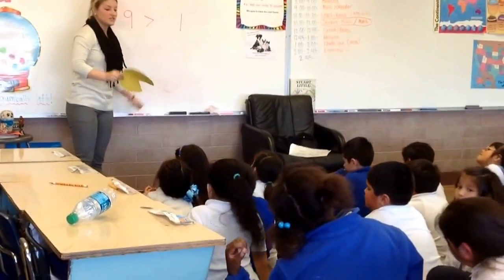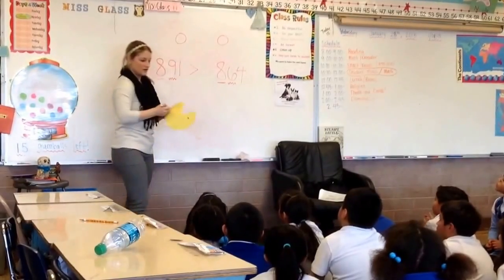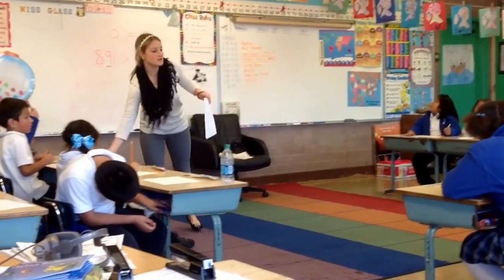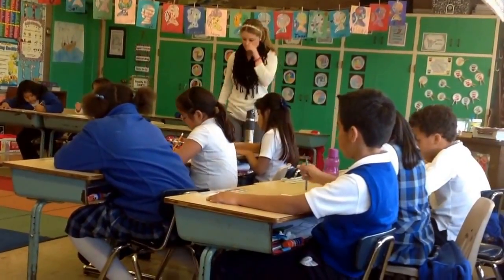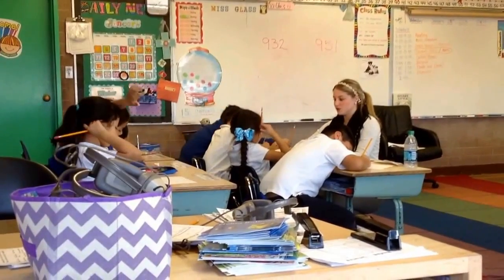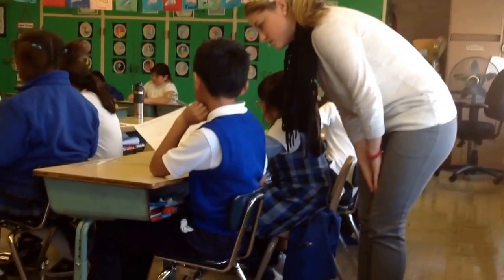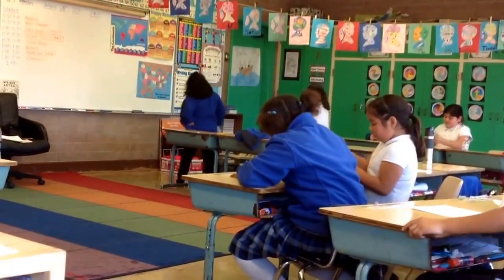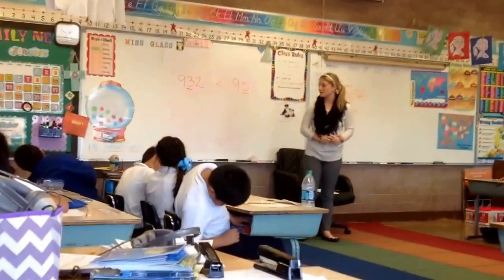2nd Grade Math Lesson- comparing two 3-digit numbers (CCSS: 2.NBT.A.4)